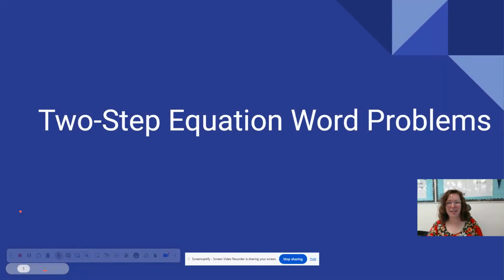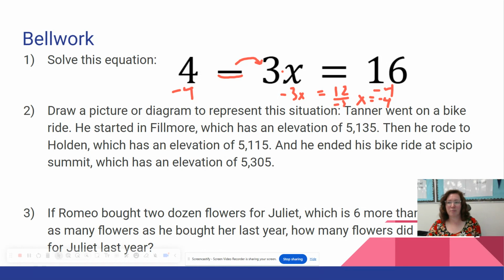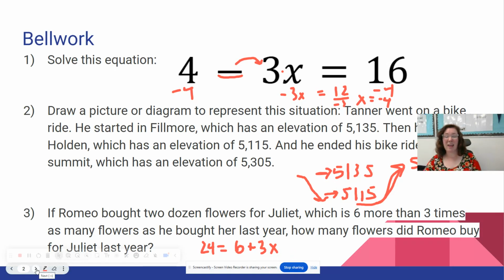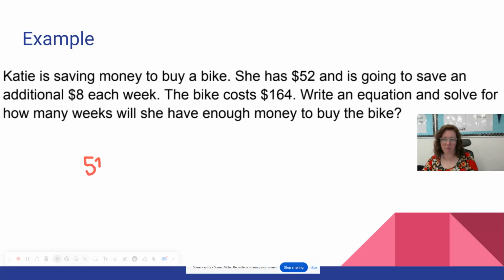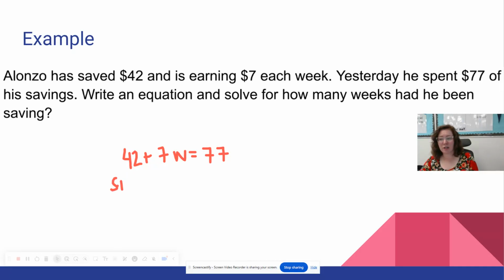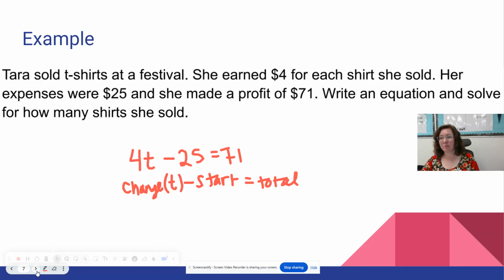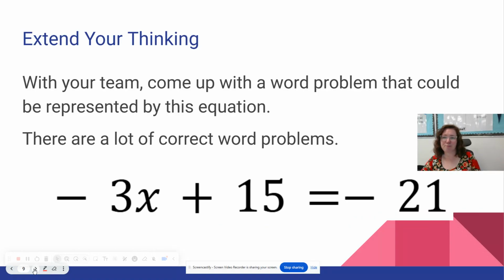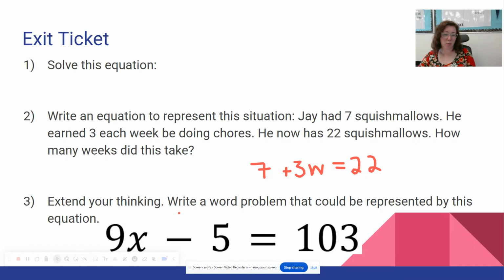Two-Step Equation Word Problems 25